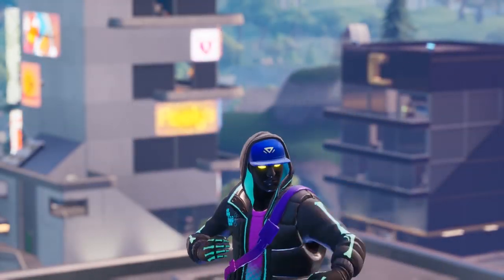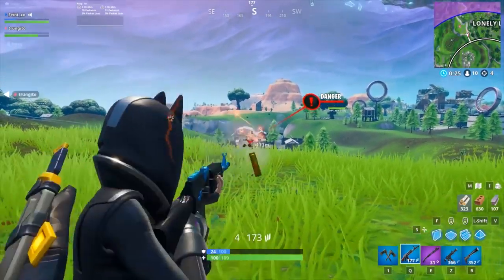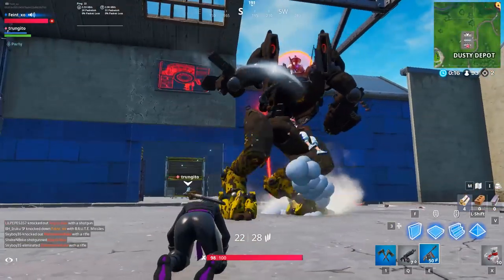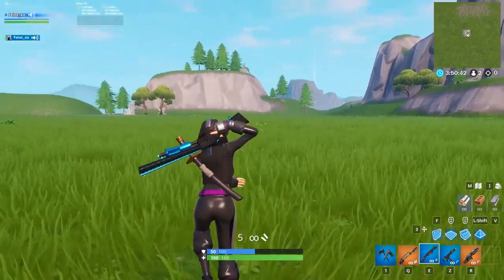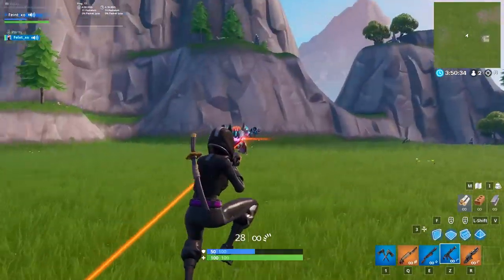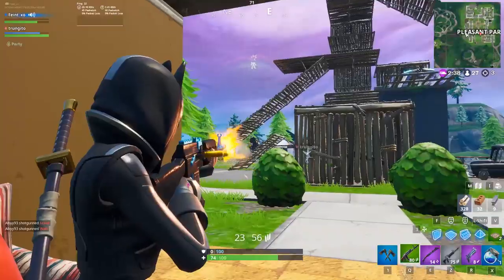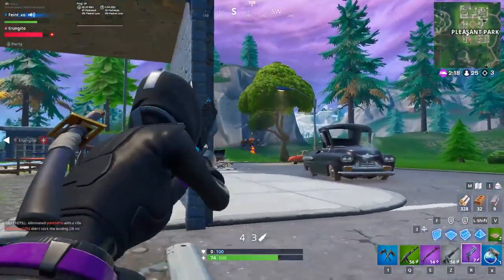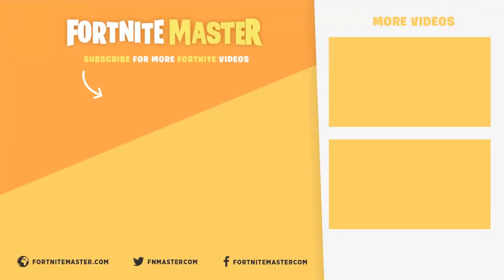5 Totally Effective Ways to Counter Mechs (Fortnite Battle Royale)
In this video, we discuss the five most effective counters to mechs. None of these tips are all-powerful, but they will give you the best chance of destroying, hijacking, and surviving encounters with mechs.

1 - 00:38
2 - 01:14
3 - 02:12
4 - 03:43
5 - 04:58